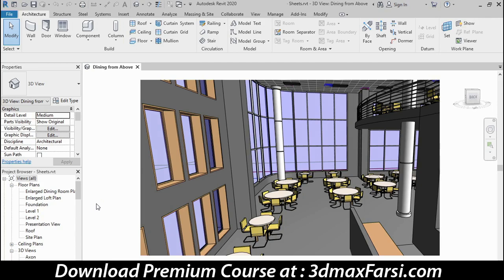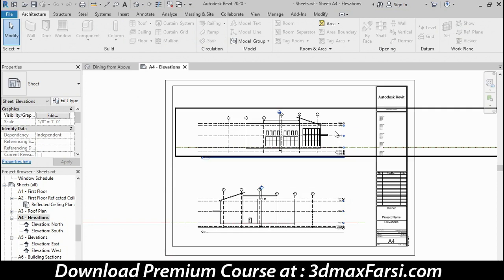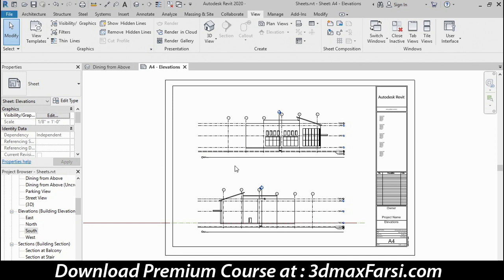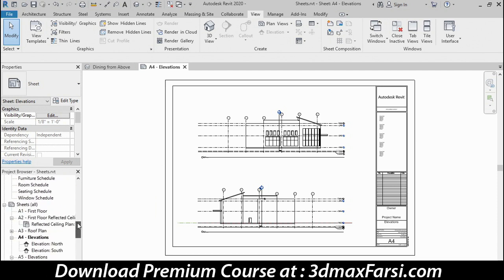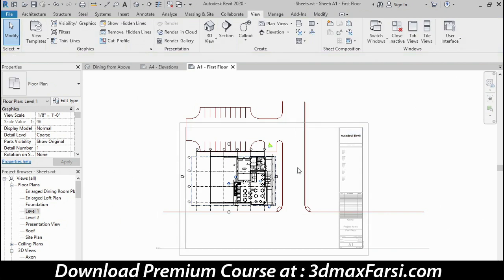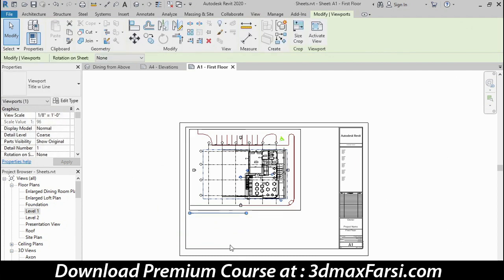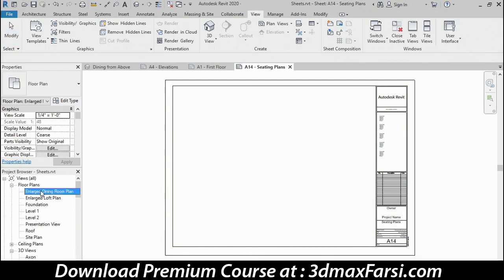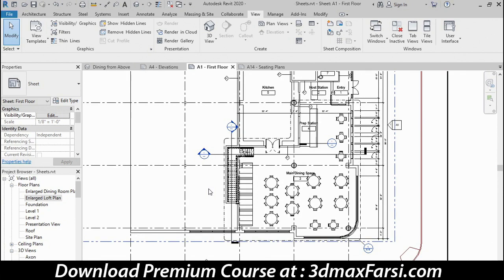How to Working with sheets in Revit 2020 Creating Output